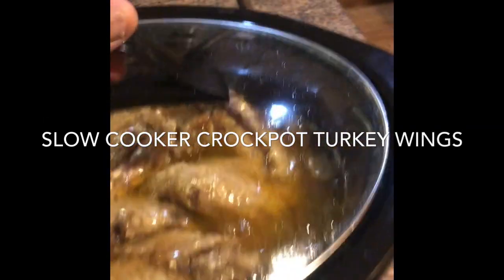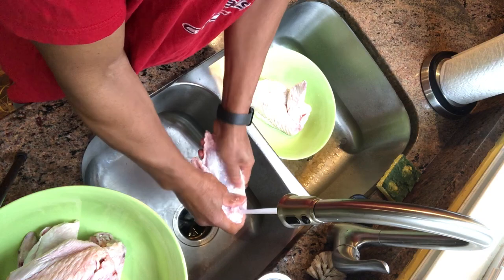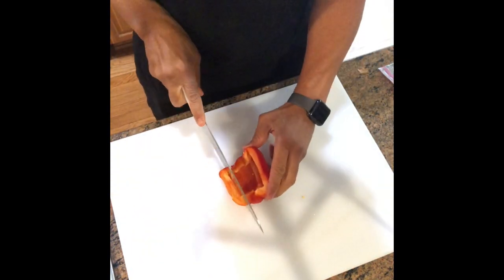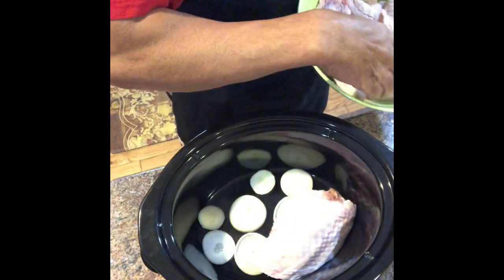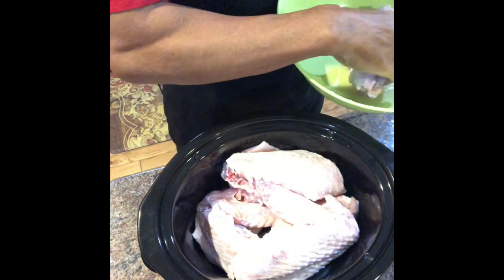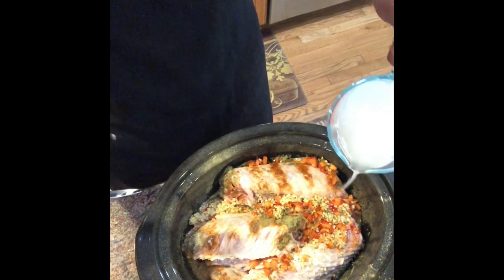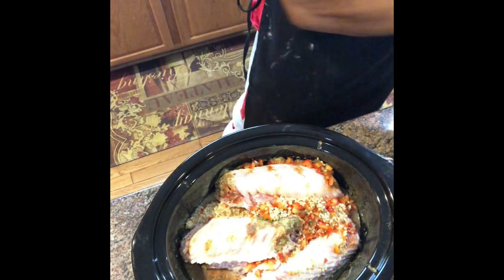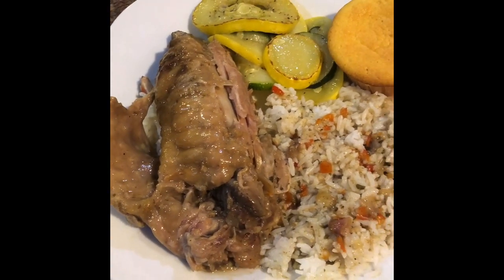How to make the Best Easy Delicious Crockpot Slow Cooker Turkey Wings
Tender crockpot turkey wings

Ingredients:

6 Turkey Wings
1 medium onion
1/2 red bell pepper
2 cups chicken broth
1 cup water
4 Tbs corn starch or all-purpose flour
2 Tbs minced garlic
1 Tbs salt
1 Tbs parsley flakes
1 Tbs garlic powder
1 Tbs Tony Chachere’s seasoning
1 Tsp onion powder
1 Tsp seasoning salt
1 Tsp Thyme
1 Tsp sage
1 Tsp black pepper
2 Chicken Bouillon Cubes
Mushrooms (Optional)

Instructions:

1. Wash wings
2. Cut onion into slices or dice
3. Cut red bell pepper
4. Add onions and wings to the crockpot
5. Add seasoning
6. Add red peppers, parsley flakes and minced garlic
7. Add chicken bouillon cubes
Add chicken broth
8. Add slurry
9. Add water
10. Cook on low for 6 to 8 hours.